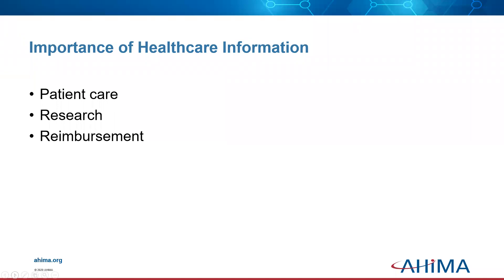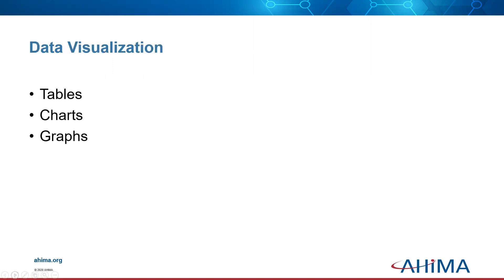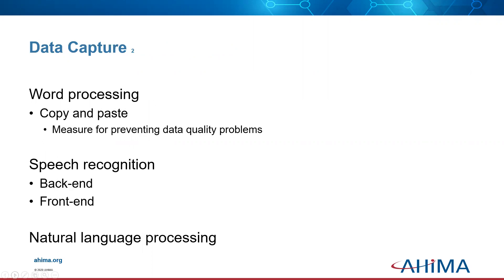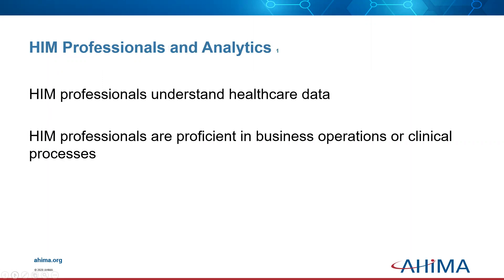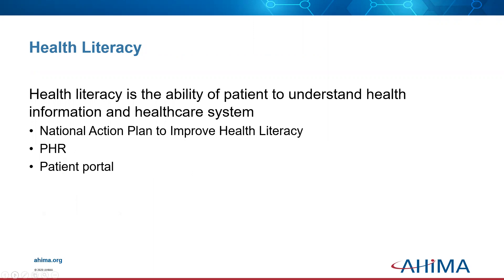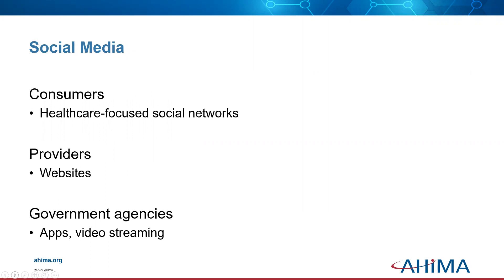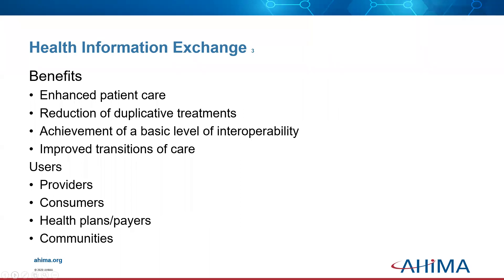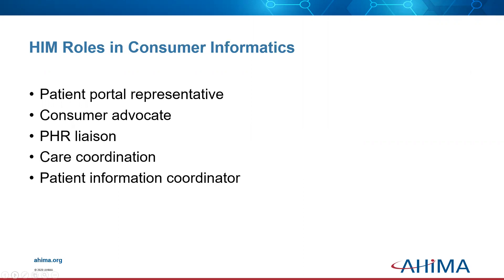RHIT Exam Prep- Chapter 12-Healthcare Information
This video is a chapter summary of Chapter 12-Healthcare Information from Health  Information Management Technology: An Applied Approach, 6th Edition.